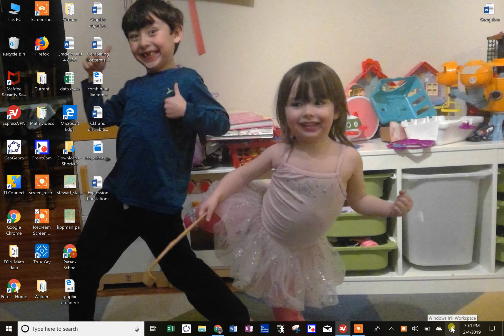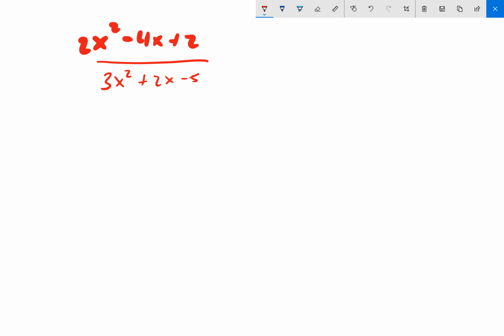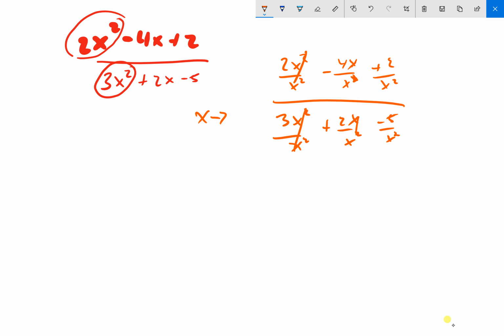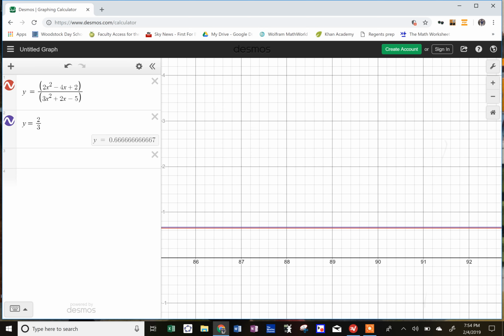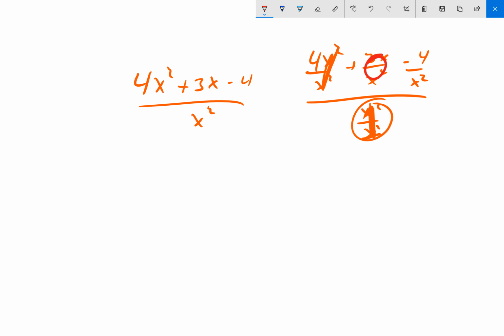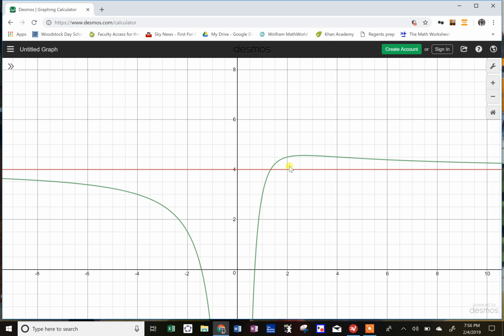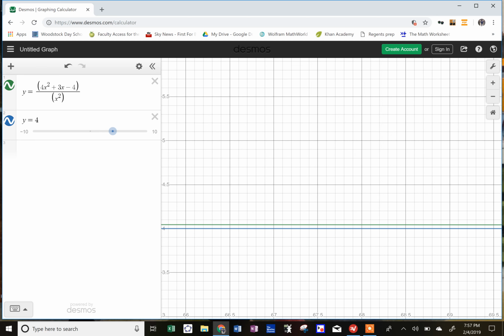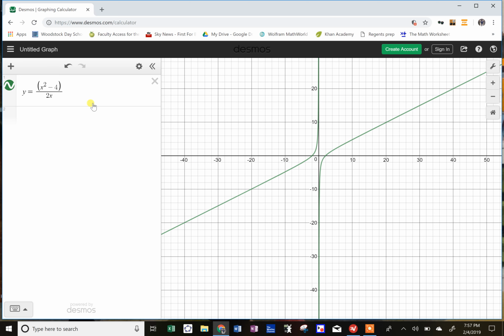Horizontal asymptote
This video explains a bit about horizontal asymptotes.